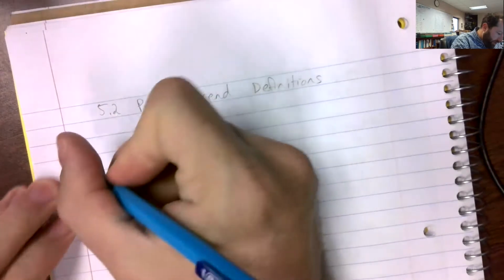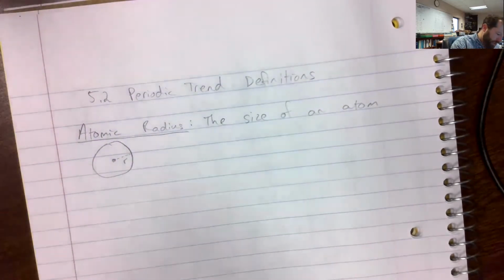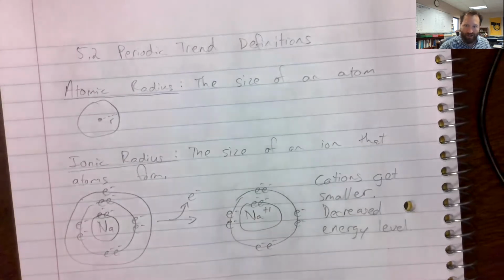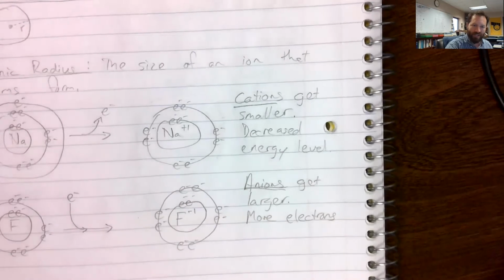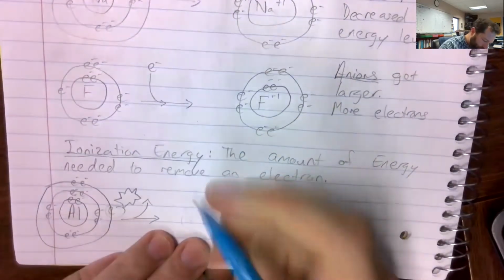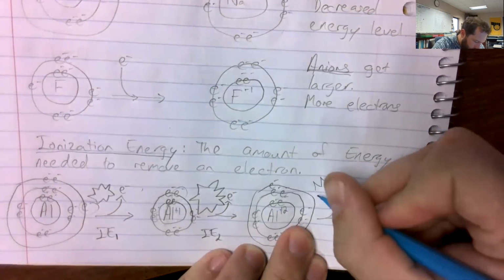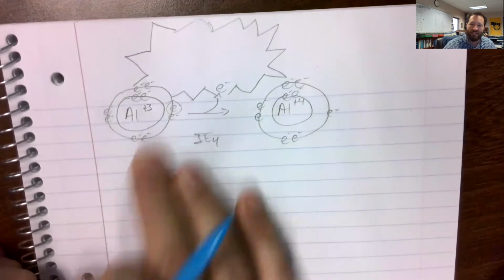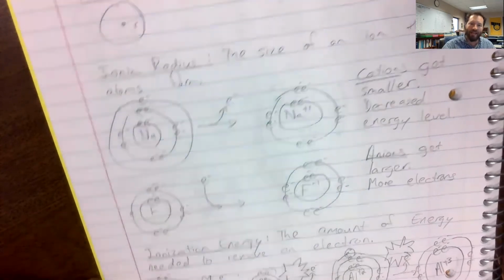5 2 Periodic Trend Definitions